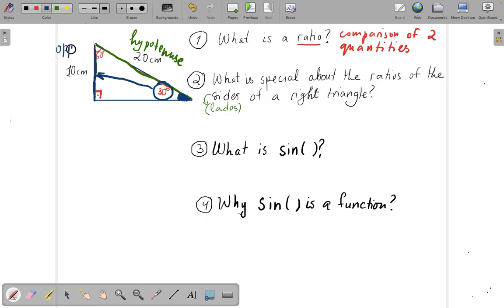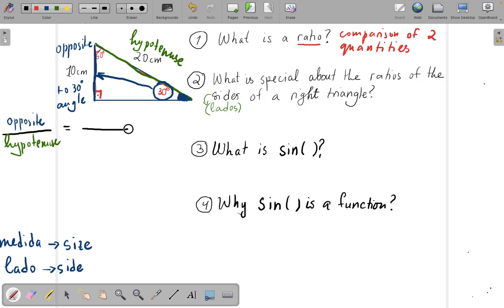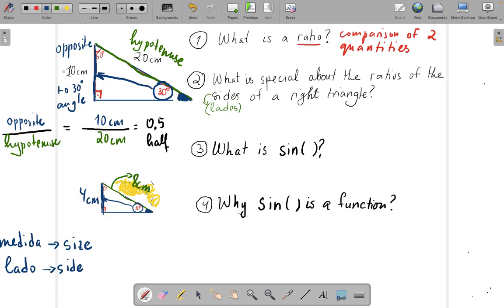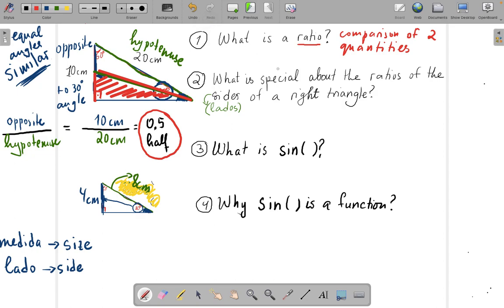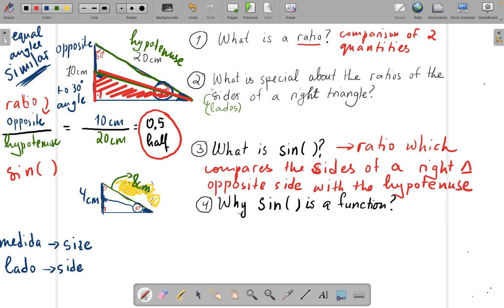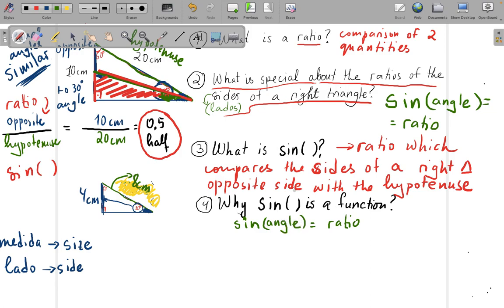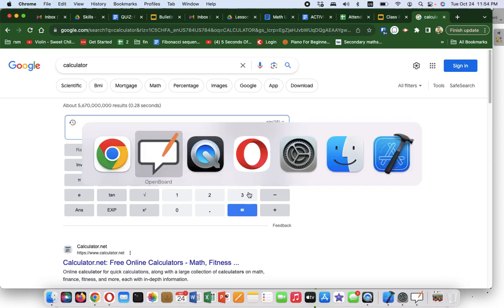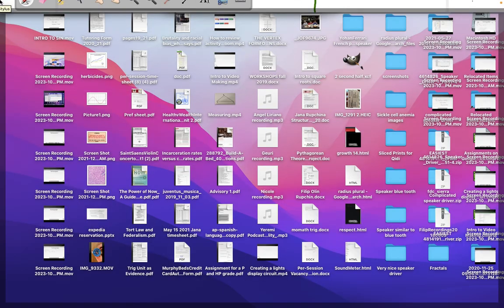INTRO TO SIN FUNCTION